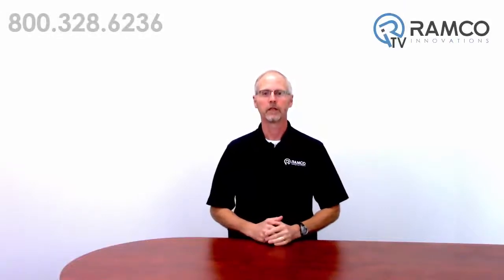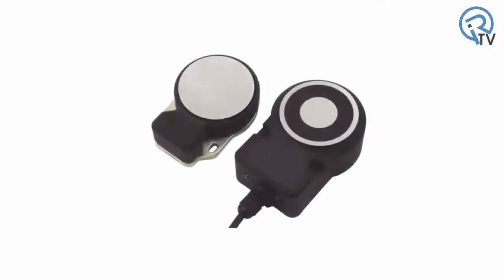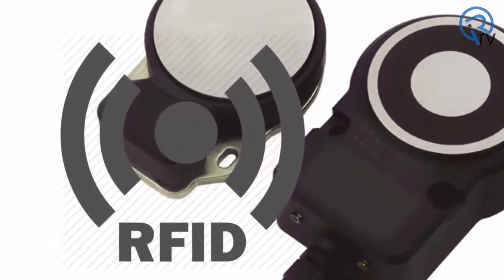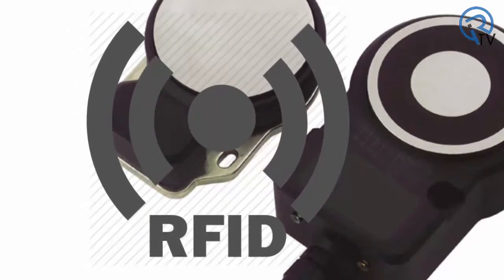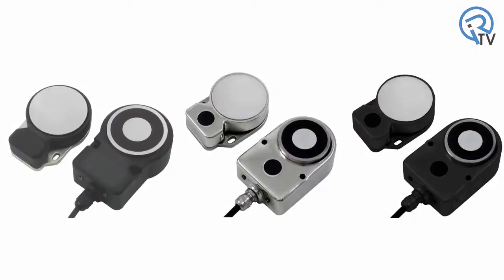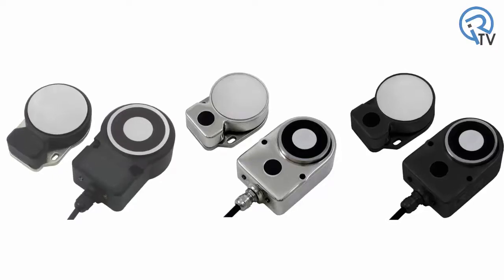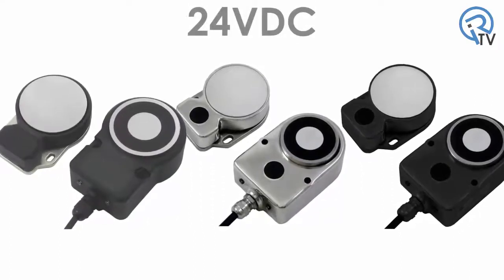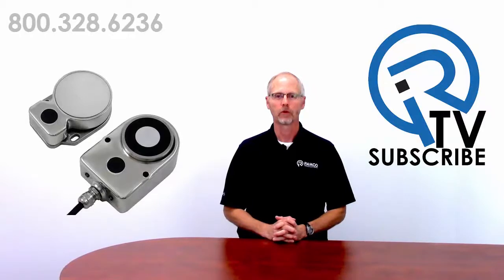Omron D40ML Magnetic Locking Safety Switch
In this video, Dean Anderson introduces us to the D40ML magnetic locking switch from Omron Automation. This highly tamper resistant device is great for process protection in machine safeguarding applications.

The Omron D40ML series of safety interlock switches is a magnetic locking device with an imbedded RFID safety interlock switch.

The magnetic locking function provides process protection to prevent entry or access to a machine or area during a critical step of the machine process.

The RFID switch provides the machine safeguarding function that is a highly tamper resistant safety device that is in compliance with ISO 14119.

The combination of the magnetic locking device and the RFID interlock system has no moving parts to get jammed or damaged and therefore is less troublesome than magnetic reed switches or mechanical interlock switches.

The RFID actuators are available in either general coded or uniquely coded versions. The uniquely coded actuators allow the RFID code of a specific actuator to be taught into a specific switch for a increased tamper resistance.

Operation for stand-alone switches is certified for PLe/Cat 4. Up to 20 switches can be connected in series thereby reducing wiring costs. Series connected systems are certified for PLd/Cat.3.

The residual magnetism retained by the magnetic lock acts as a light duty door latch thereby eliminating the need for a mechanical latching mechanism to keep the door closed.

A multi-color LED provides a visual indication of the status for the locking device and the door monitor.

The D40ML is available in three different housing types; each with two different holding force options.
The die-cast metal and plastic housing units are both available with either a 900N or 1500N holding force. Both units also have an IP67 protection rating.

The stainless steel version is available with either a 600N or 950N holding force and provides an IP69K protection rating.

The D40ML operates on 24VDC and provides dual channel safety outputs to your safety monitoring relay, safety controller or safety PLC.

The plastic body and more robust die-cast metal body switches will find many applications in the packaging, automotive and general industrial environment. The stainless steel version of the D40ML is well suited for food processing & beverage industries requiring the IP69K rating.